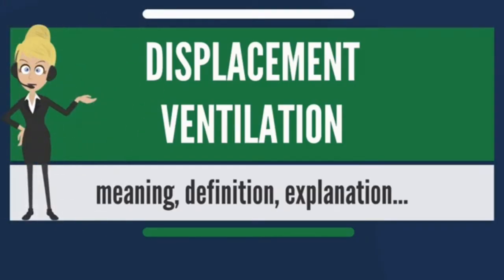what is displacement vintelation//Define displacement vintelation // ZIAM ACADEMY//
This vedio for uper class .
what is displacement vintelation//Define displacement vintelation